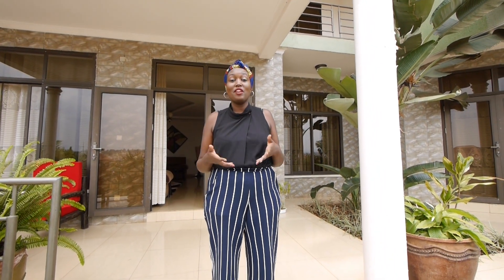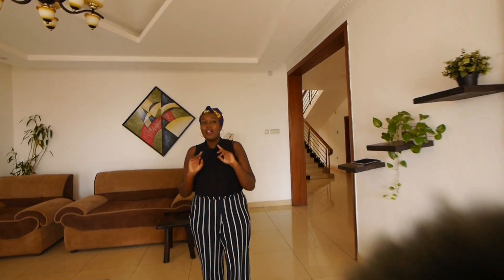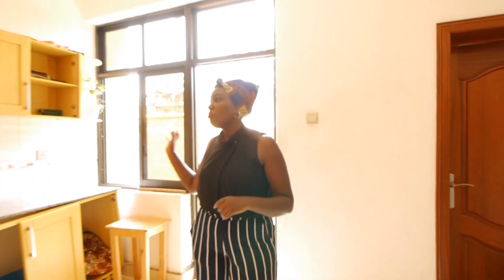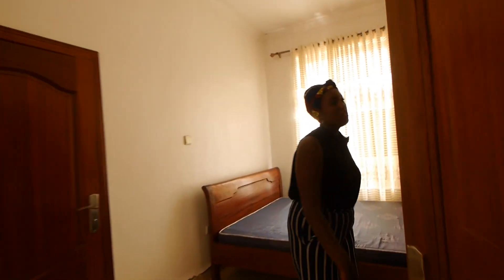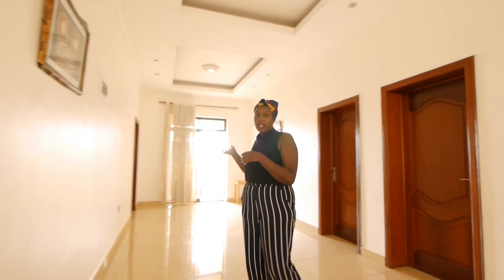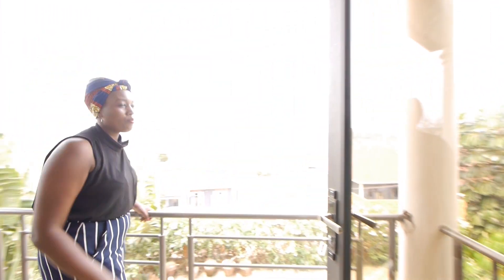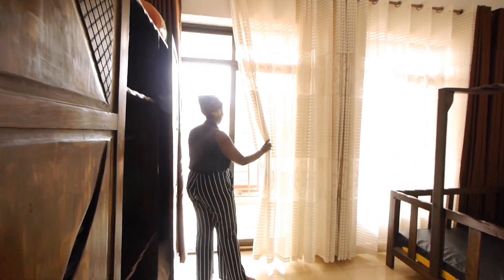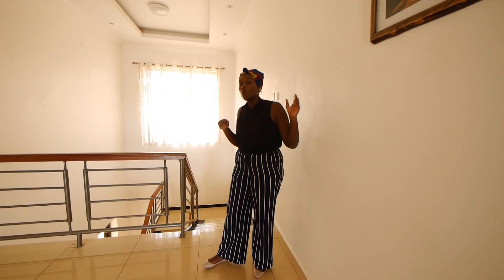This is what a Kigali home looks like inside!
This modern mansion in Kigali, Rwanda is for sale.

If you prefer a phone call, this is our number

Vibe House is your partner for real estate in Rwanda. If you are looking to buy or rent property in Kigali, we will be happy to assist you.

The modern house sits on a plot of 603 square meters, with wonderful views of the adjacent hills. From the large balconies, you can overlook the law and enjoy the mild Kigali evenings.

On the inside, the house is characterised by open and very spacious design. The large living and dining area feature plenty of natural light, creating a bright and modern atmosphere in the house. In addition to the living and dining area on the ground floor, there is a TV area on the first level.

In total, this house has 5 bedrooms of which all are self-contained. There is also a guest bathroom to ensure the privacy of the owners.